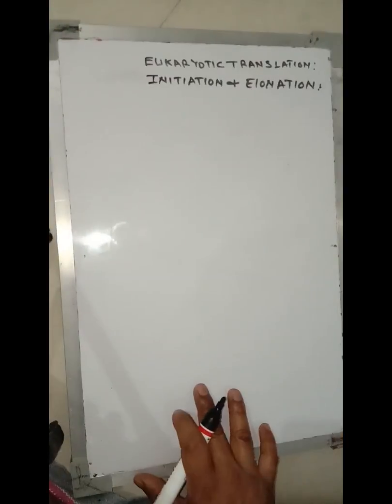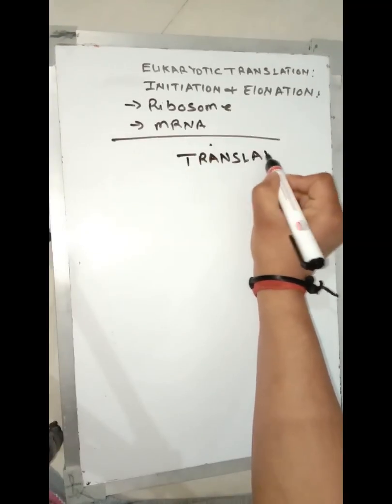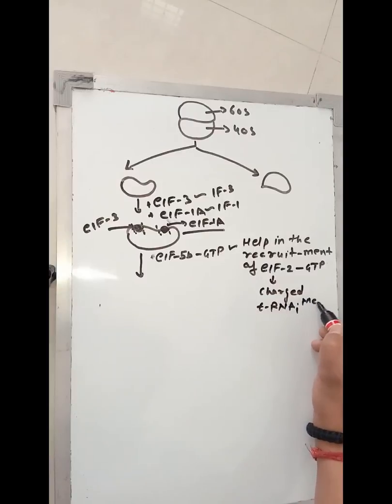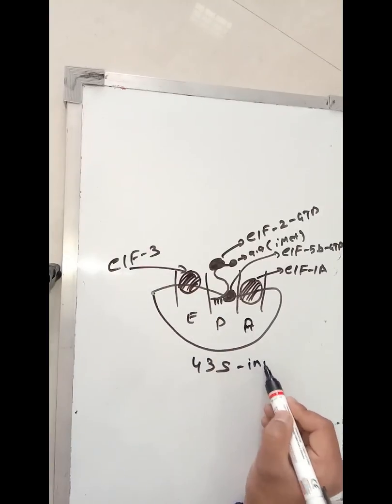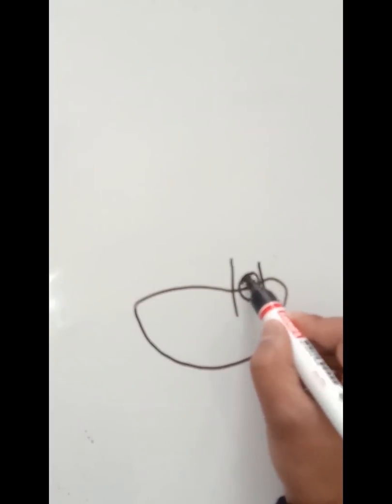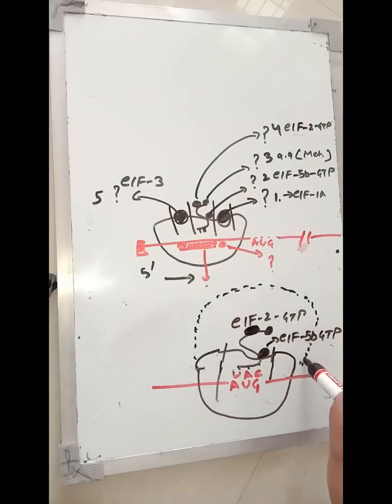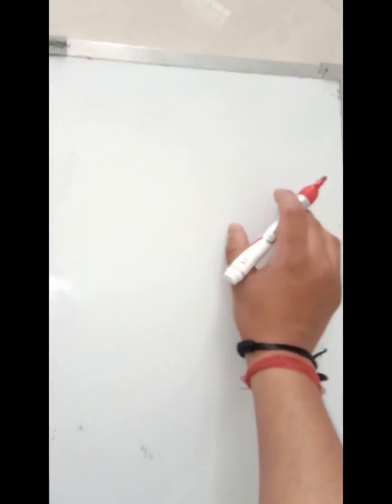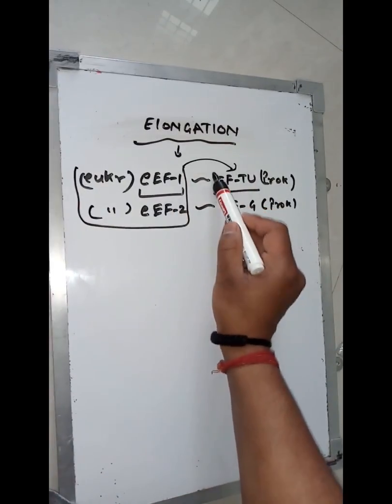Translation in Eukaryotes